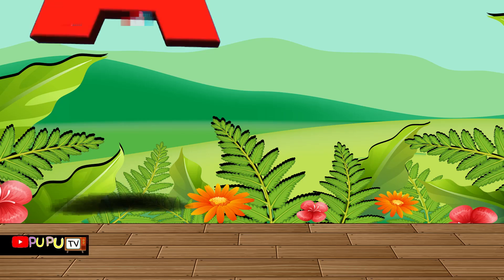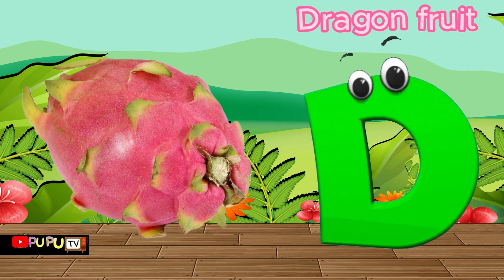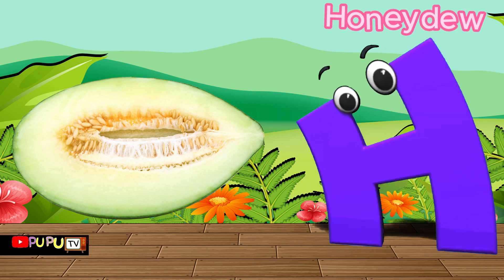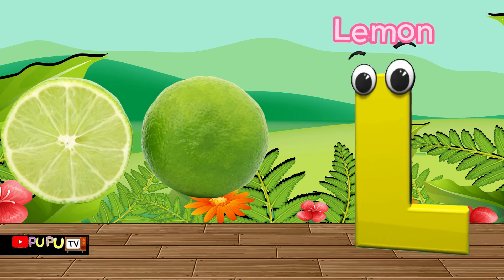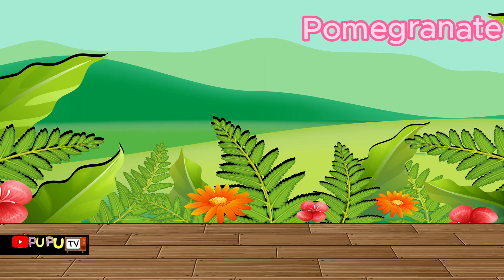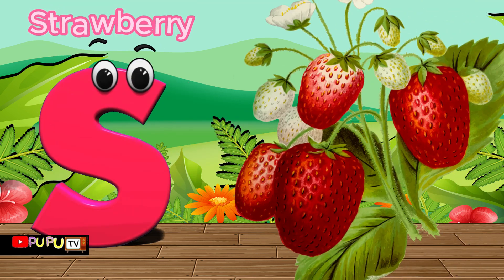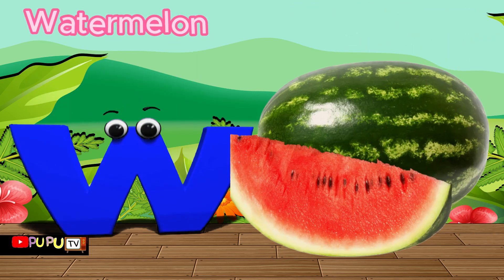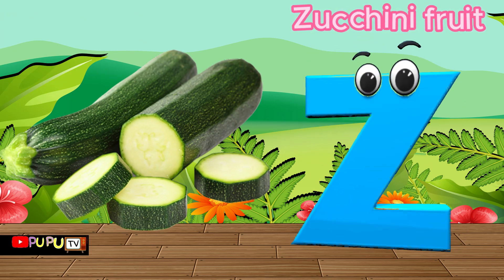Phonics song for toddlers | phonics fot kids | baby | Alphabet latter's | Fruits name